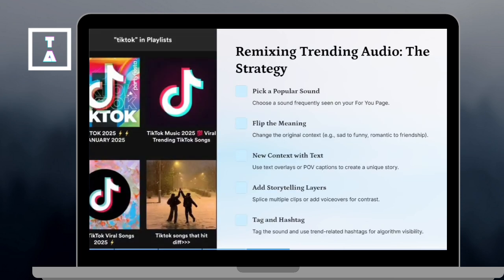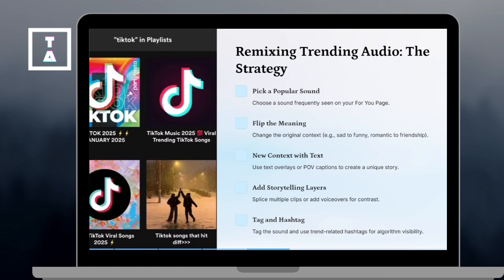How to Remix Trending Audio for Original Content in SECONDS!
Unlock the secrets to creating original content with trending audio! In this video, we’ll explore how to remix popular audio clips to craft unique creations that stand out on social media platforms. Whether you're a content creator, musician, or just curious about audio editing, this tutorial has something for everyone.

📌 What You'll Learn:
✔️ Basics of audio remixing
✔️ Tools and software for remixing audio
✔️ Tips for selecting trending audio clips
✔️ Techniques for adding your unique touch to remixes
✔️ How to effectively share your remixed audio content

Remixing trending audio not only boosts your creativity but also enhances your visibility across platforms like TikTok, Instagram, and YouTube. Don’t miss out on the chance to engage your audience with fresh and captivating content.